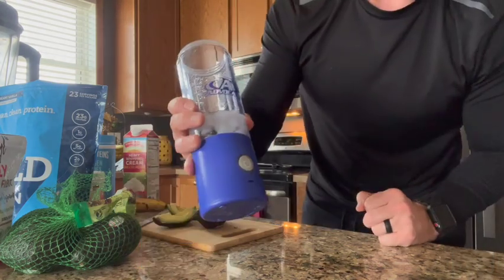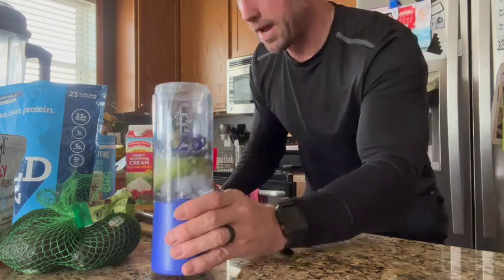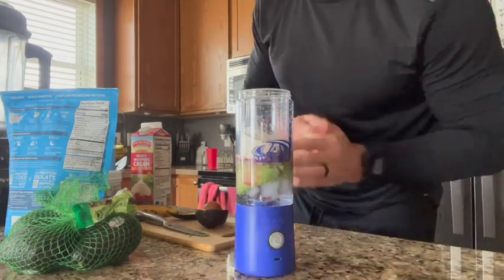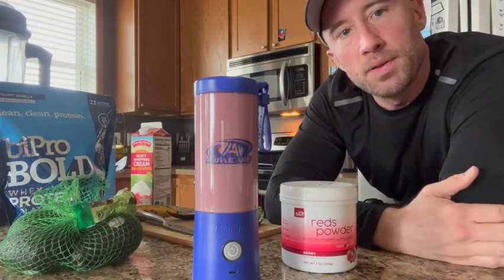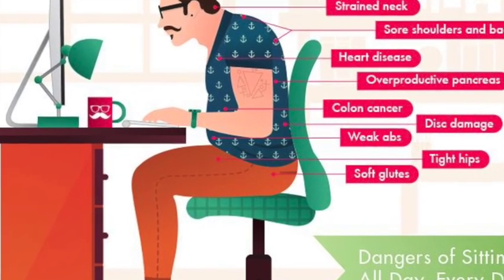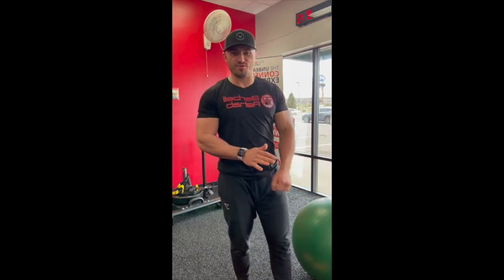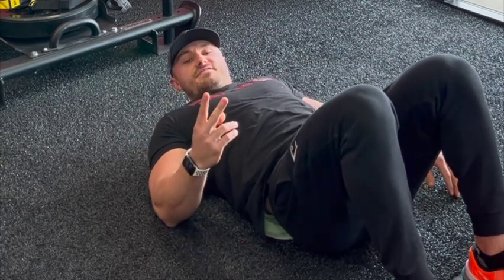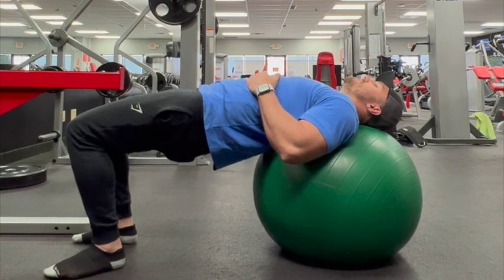Spring Meltdown Week 3 Tips